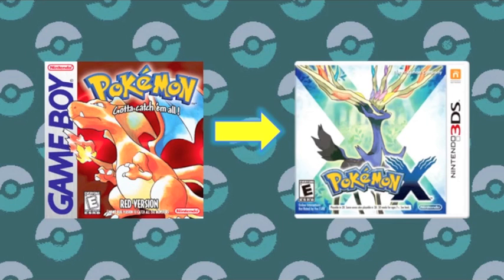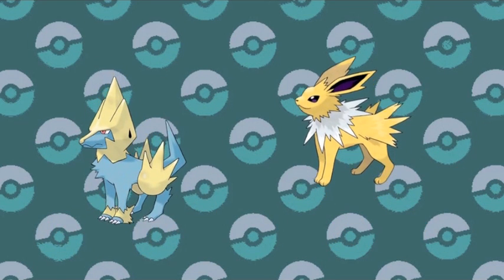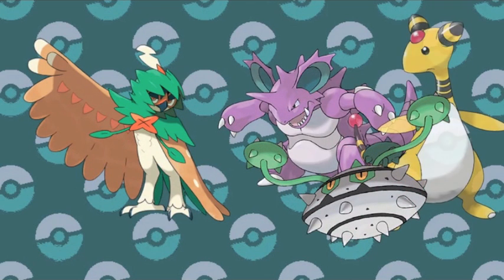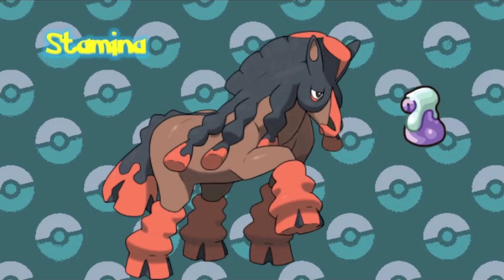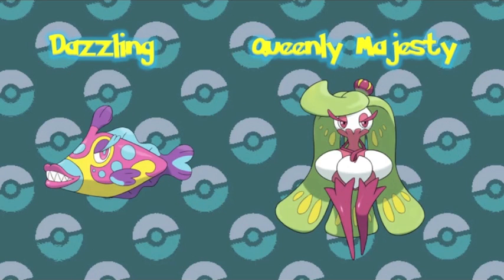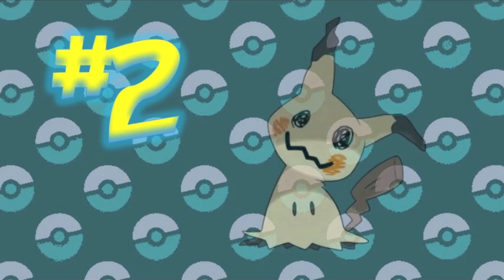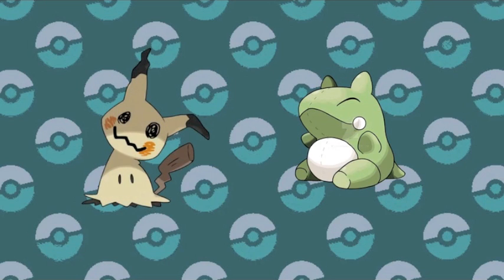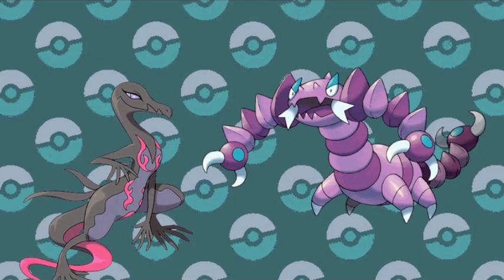Best New Abilities in Sun an Moon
Sun and Moon, like any new generation of Pokemon, introduced many new abilities; some good, some bad, and some strange. Here are what I think are the best new abilities in Sun and Moon.